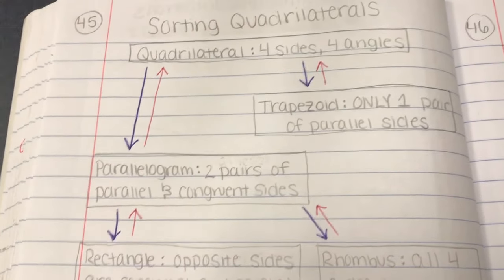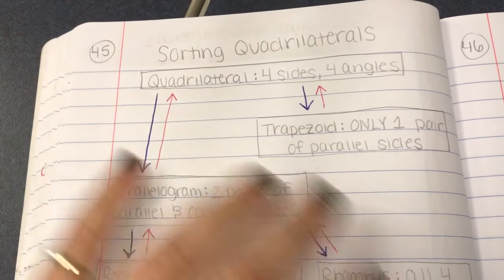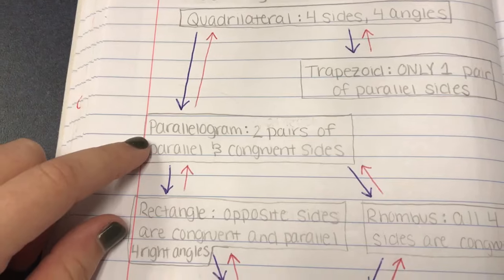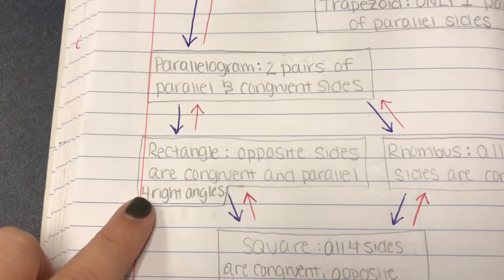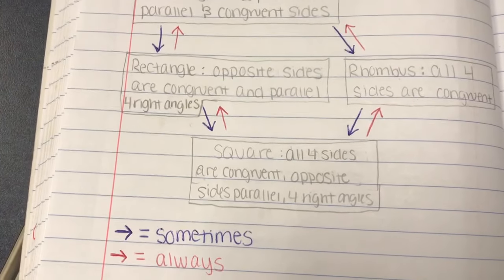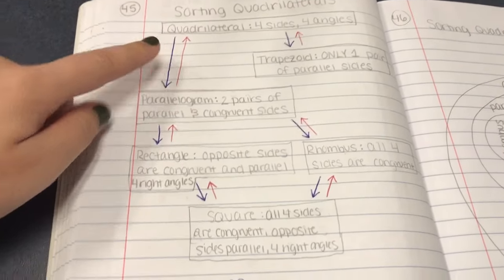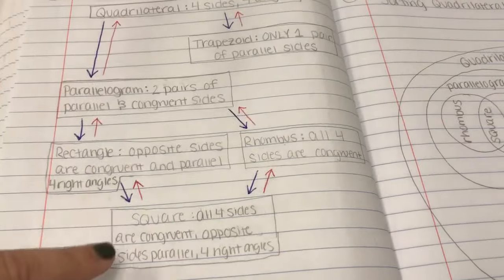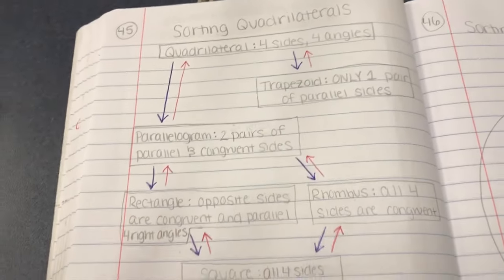Sorting quadrilaterals into graphic organizers